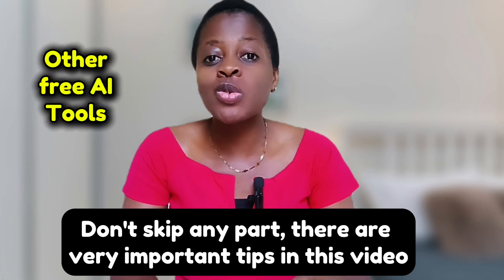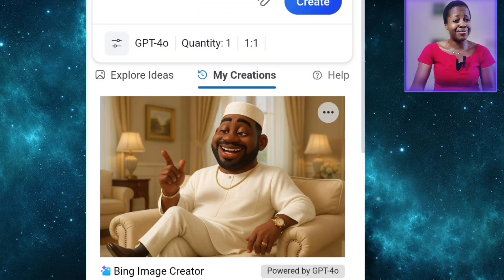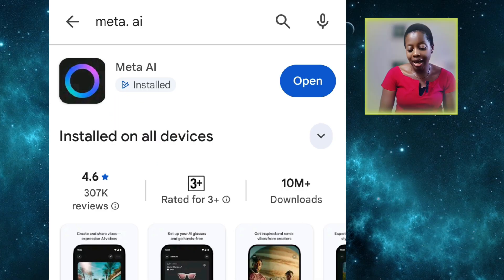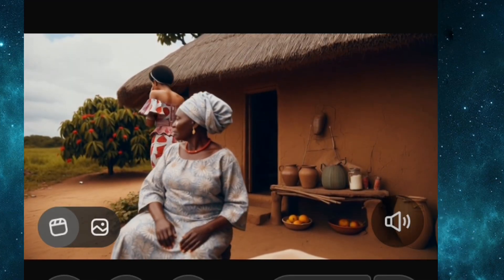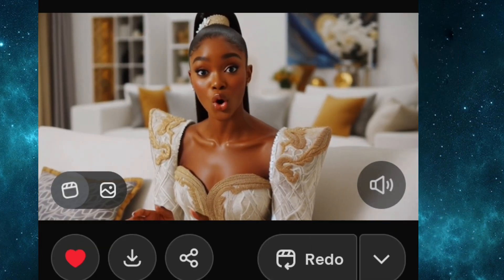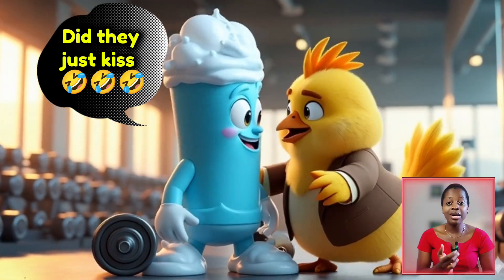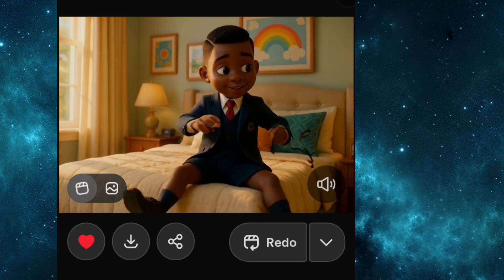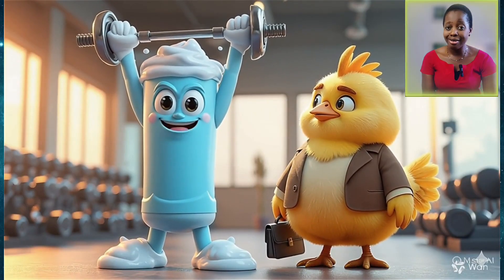Generate FREE High Quality Talking Ai Images and Videos For Free (Forget Sora 2 and Veo 3).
The New BEST FREE 4 FREE AI Video Generators You Need In 2025.

Forget Google Veo 3 and Sora 2, Generate Free AI images + videos + lip sync very high quality (too good to be true)

Join channel membership for extra tips

In this video, I break down how creators can use the latest AI tools to produce high-quality talking images and realistic 3D animation videos. You’ll learn how to create lifelike AI avatars that speak naturally, generate expressive characters, and turn simple prompts into cinematic visuals that feel alive.

I also share how I combine different platforms to build stunning visual stories — from generating characters that move and talk automatically, to transforming still photos into fully animated scenes. You’ll discover how to make professional-quality talking videos, short films, and social media clips without needing a big studio or advanced editing skills.

Whether you’re creating YouTube videos, short AI animations, or storytelling content, this tutorial shows how to bring your imagination to life using today’s smartest AI video and image generators. I also explore how new-generation AI systems can help you automate your creative process, improve visual storytelling, and make your characters look and sound incredibly real.

If you’re into AI video editing, avatar making, virtual filmmaking, or 3D animation, this is your guide to getting started. Watch till the end to see practical examples and step-by-step demonstrations that you can follow to create your own AI-generated stories and talking avatars.

📌 Keywords to help discovery:
AI video tutorial, AI animation, AI avatar maker, talking photo generator, AI talking video, AI storytelling, AI filmmaking, realistic AI character, how to make AI videos, Grok tutorial, AI video generator, create AI talking image, best AI animation tools, AI face talking generator, 3D animation with AI, AI YouTube content creation, AI tutorial for beginners